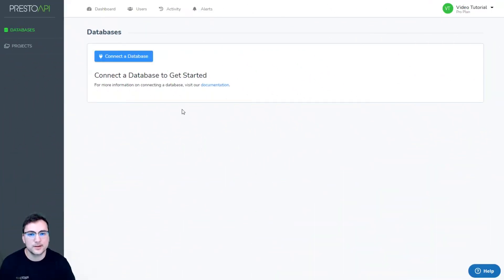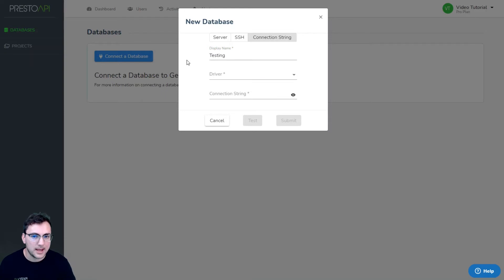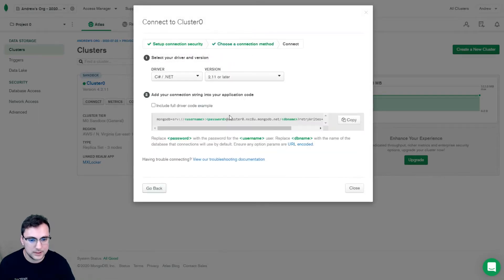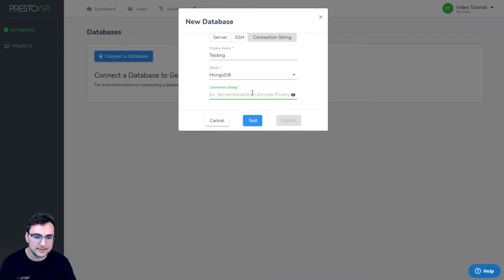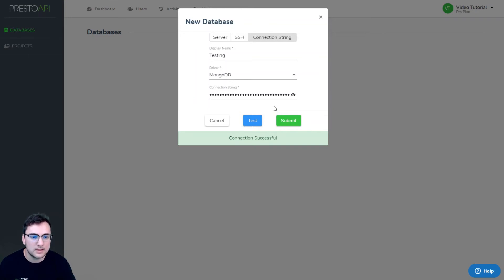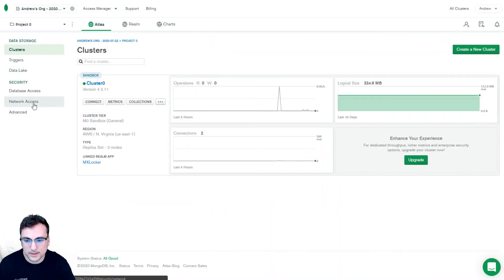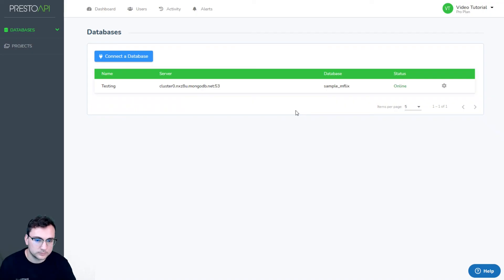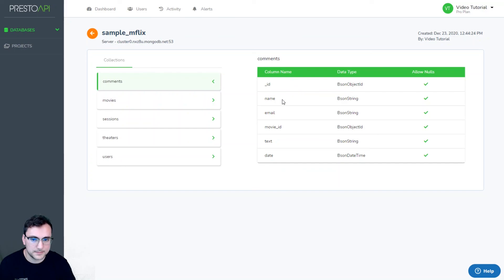Connecting to a Database (via Connection String)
Part 1.3 in the PrestoAPI Tutorial Series. Connecting to an Existing Database using its Connection String.

PrestoAPI is the only no code, cloud based, platform to generate REST APIs. Front-end developers can instantly generate RESTful APIs from their own data sources using our intuitive interface. This eliminates back-end development of modern mobile, web, and IoT applications, reducing overall development time by half.
Follow us on all social channels @prestoapi